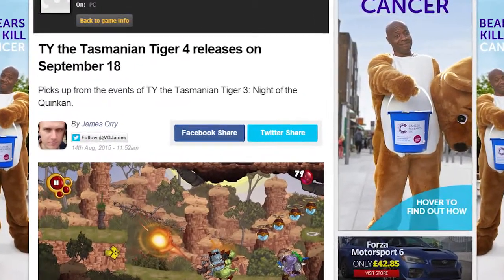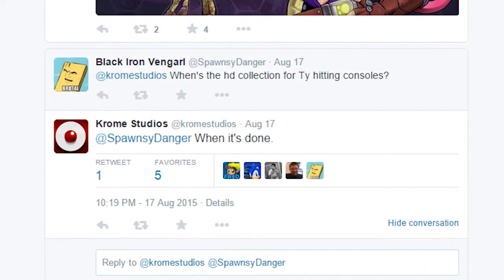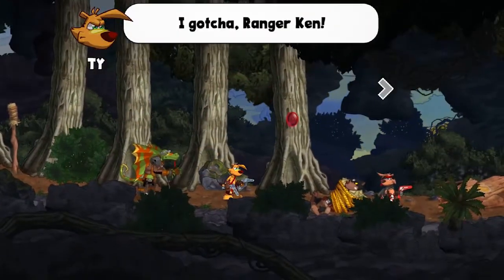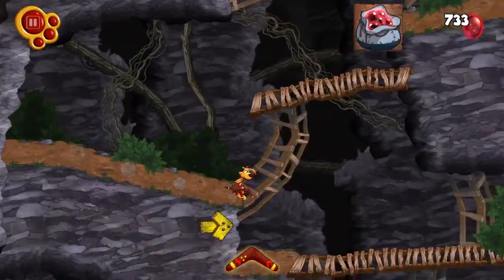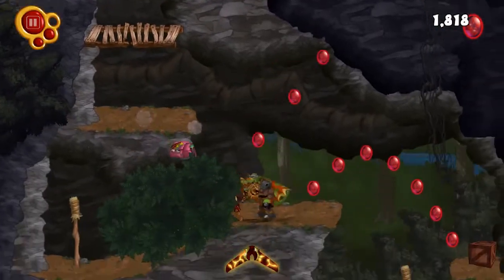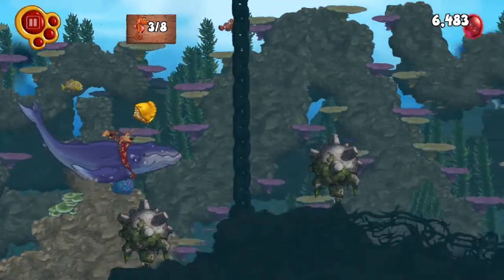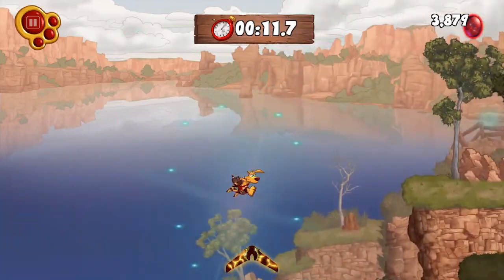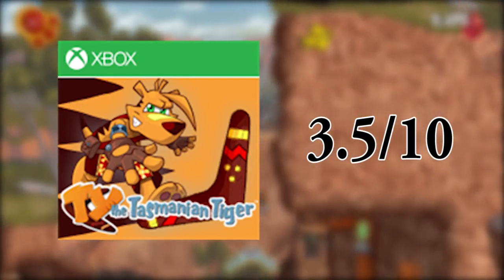Ty the Tasmanian Tiger 2013 Review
Before the four.